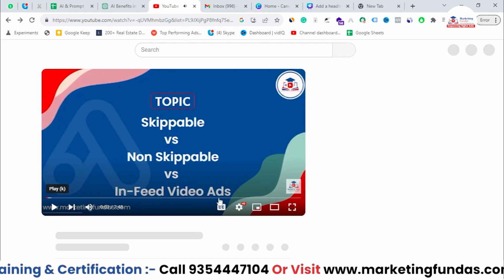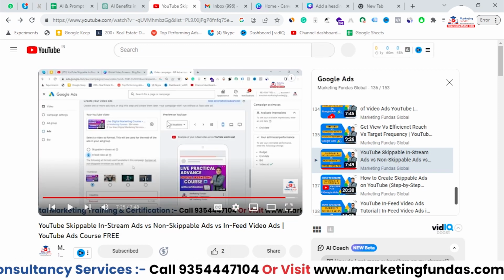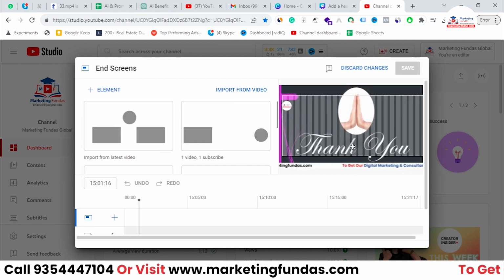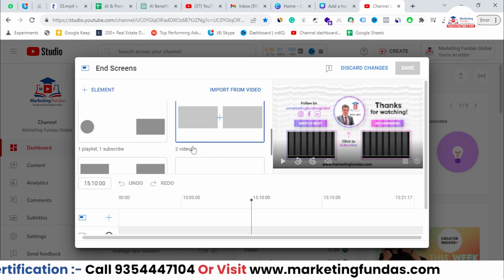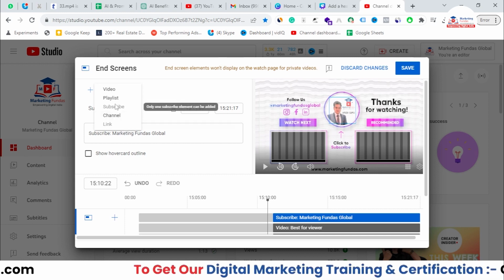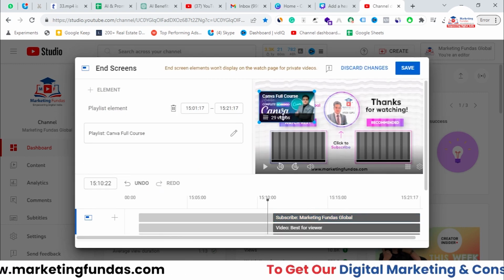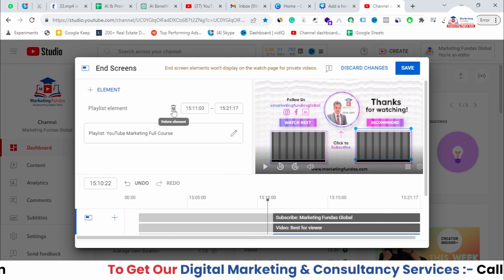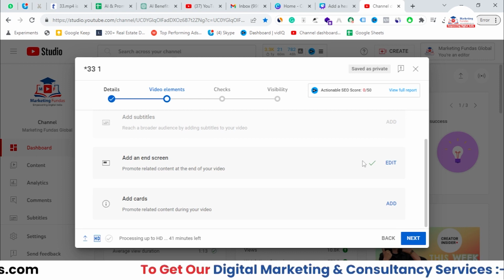How to Add End Screen on YouTube Video 2024 | Full Tutorial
YouTube offers a variety of end-screen templates that you can use to create your own end screens. You can simply customize the templates to fit your needs.